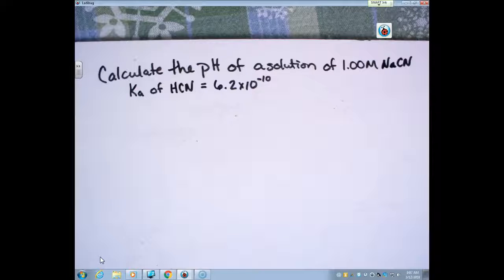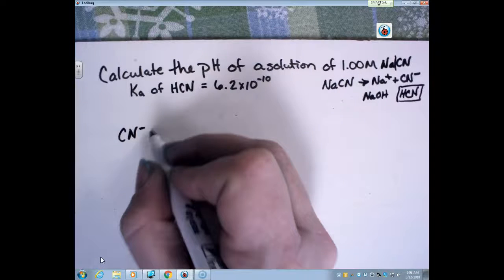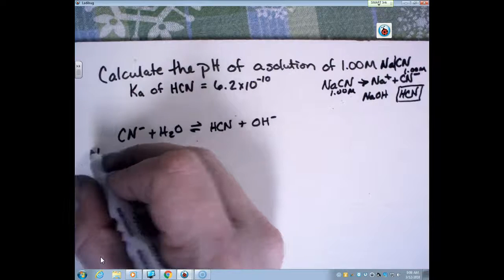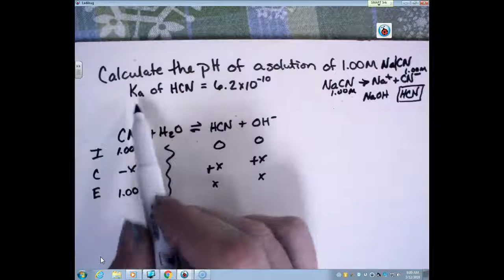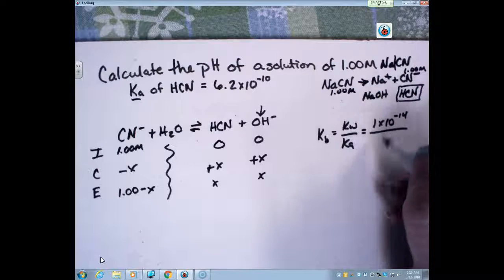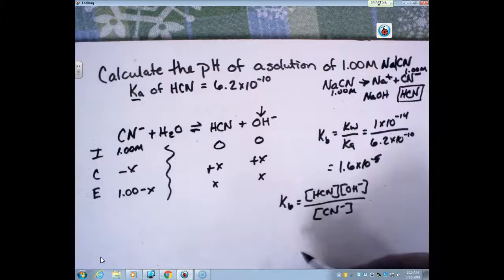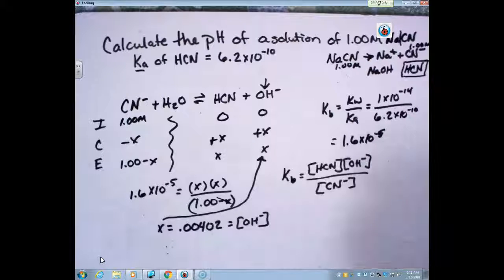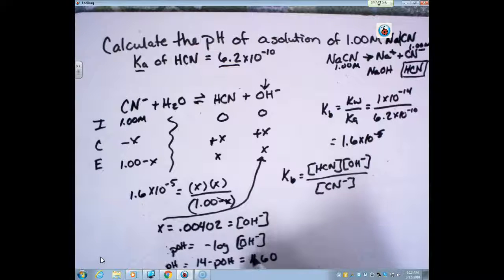AP Chem pH of a salt